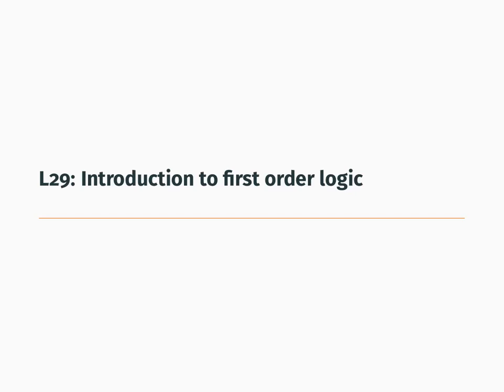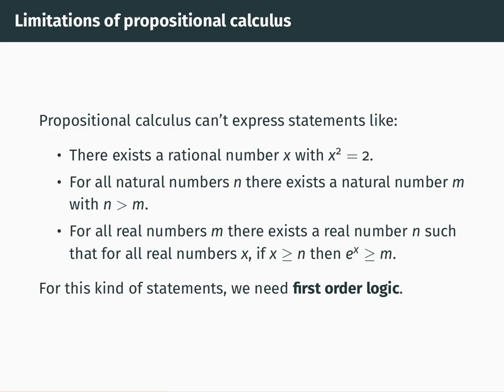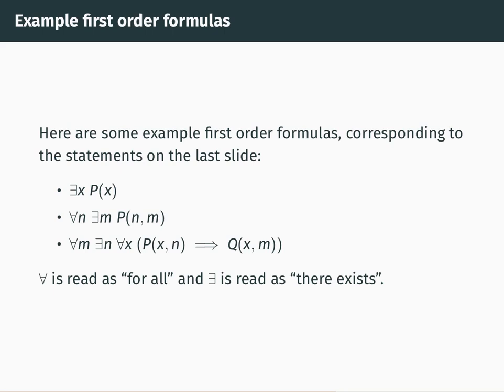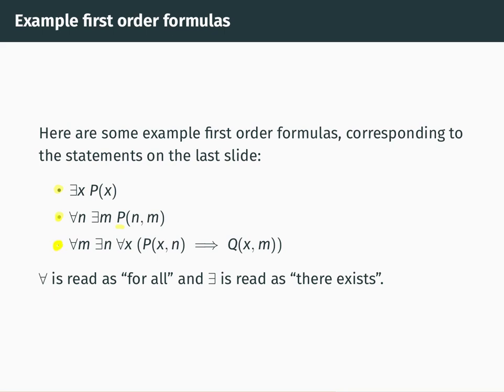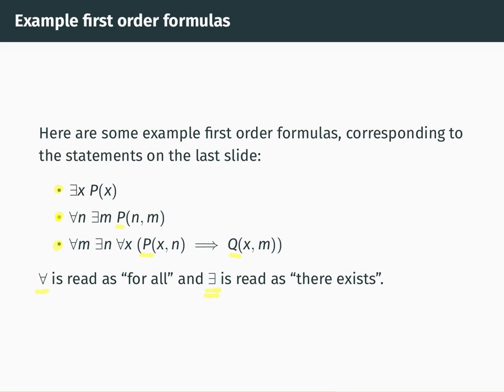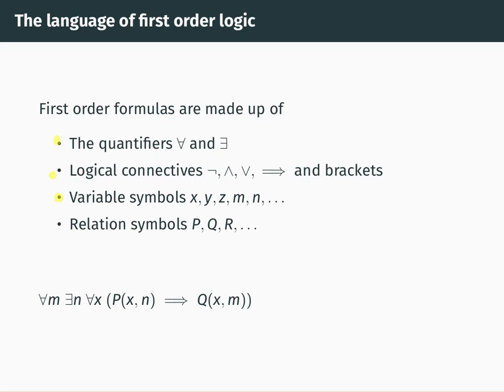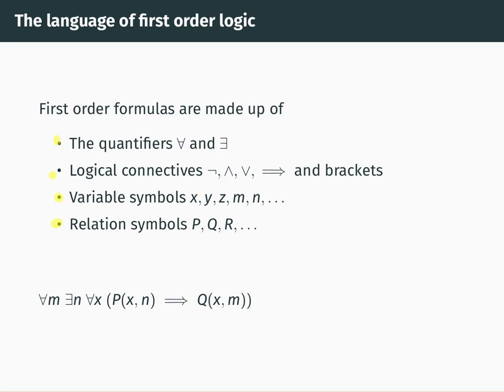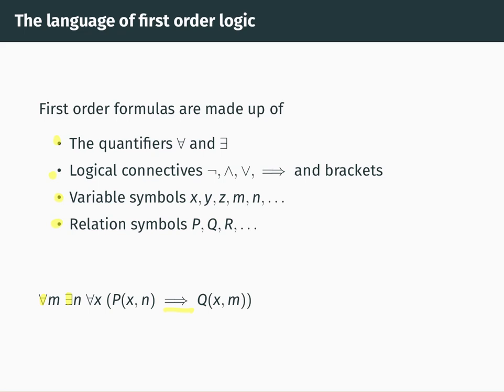MATH0005 L29: Introduction to first order logic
MATH0005 L29: example statements which can't be expressed in propositional calculus, example first order formulas, constituents of first order formulas (quantifiers, connectives, variable symbols, relation symbols)